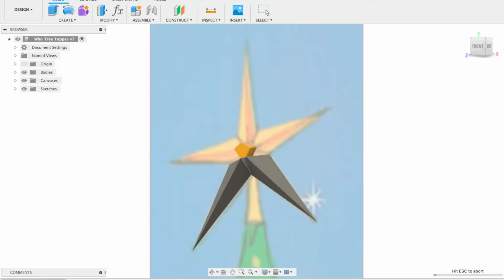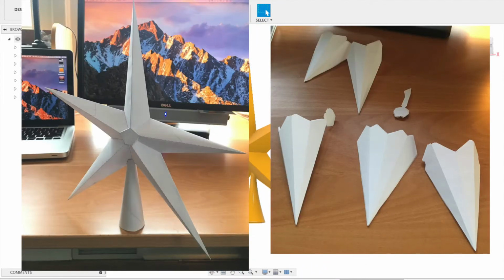3D PRINTED - HOW THE GRINCH STOLE CHRISTMAS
The story of my paper Dr. Seuss tree topper that turned into a 3D printed puzzle. And how you can print your own!